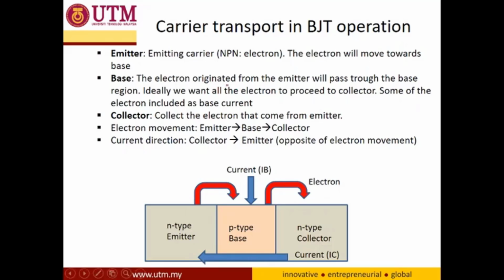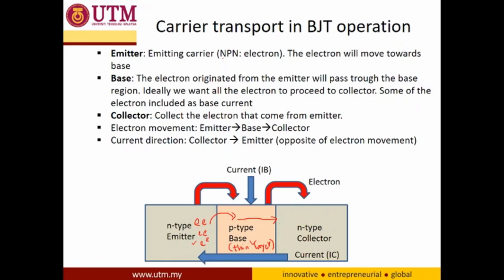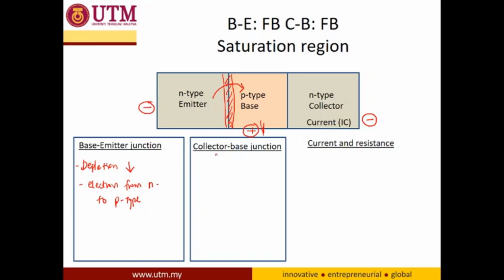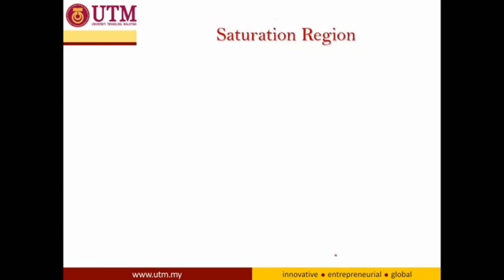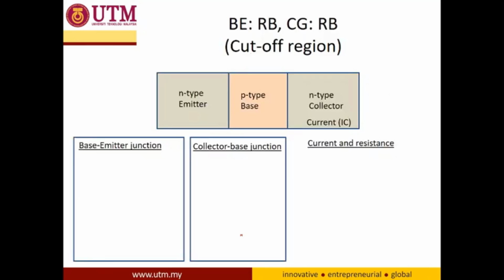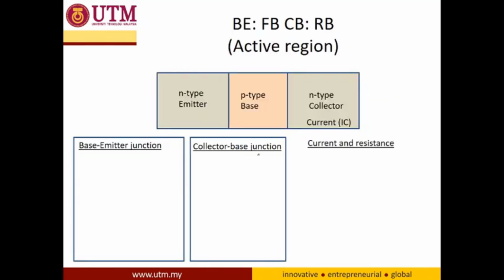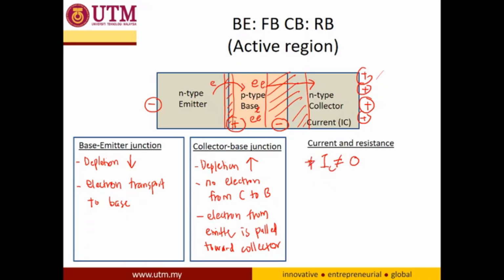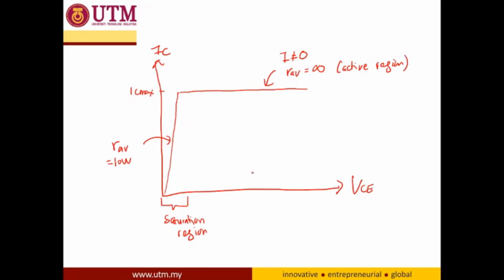Carrier transport in BJT | Electronic Devices | YSAG